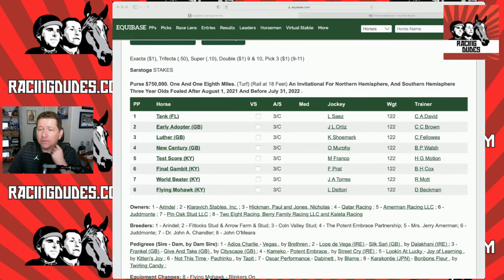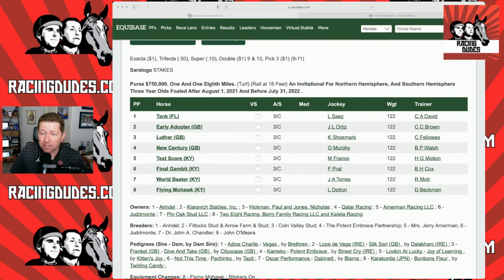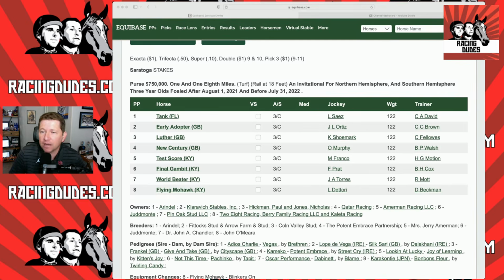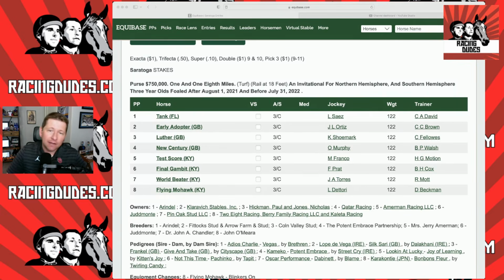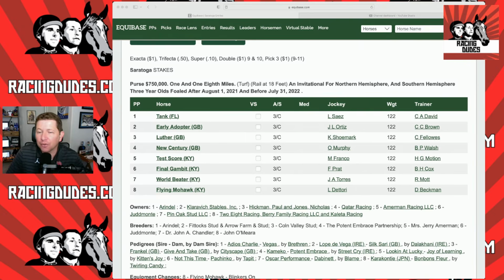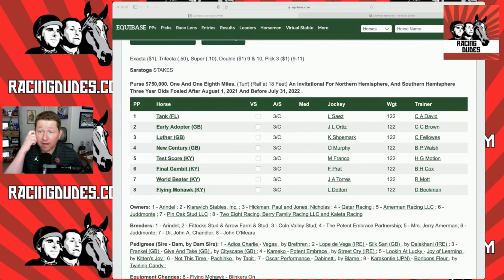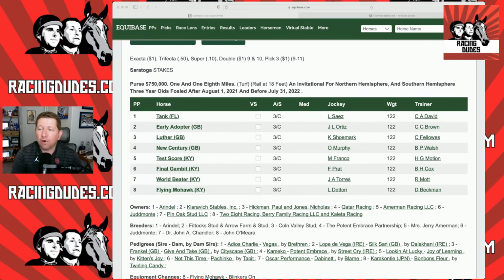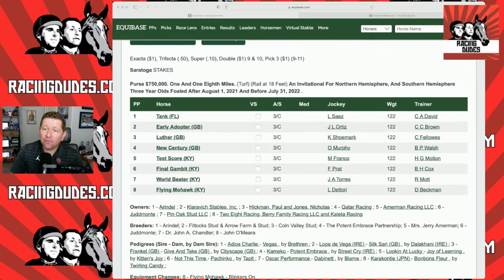Belmont Derby Picks and Preview 2025 | Final Gambit Moves Back to Turf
Aaron previews the 2025 Belmont Derby at Saratoga, a key Friday contest on what should be a great weekend of racing. He also shares his top pick to win this major event.

A strong field of eight are set to compete in this event, led by the Brad Cox trained Final Gambit, who moves back to the turf after two straight races on the dirt. Can he get back into the winners circle, or will one of his rivals spoil the day in this competitive stakes race?

NEW Belmont Stakes 2025 Betting Bible!

RacingDudes.com is the destination site for all things horse racing and sports betting. Whether it be free winners, expert insider picks, up-to-the-minute trackside weather reports, or multiple podcasts and livestream videos that provide only the best content for gamblers of all skill levels, never make another wager without visiting the Racing Dudes first!